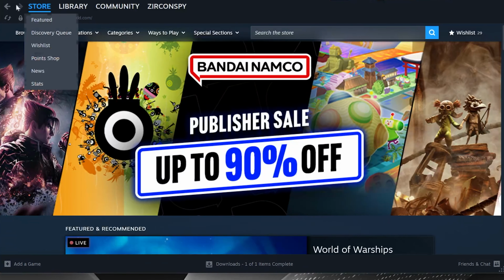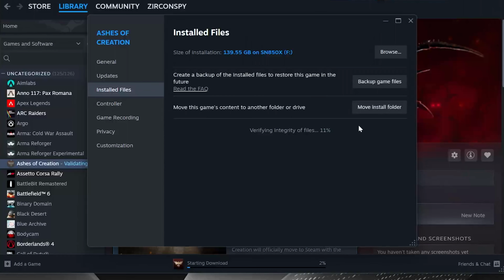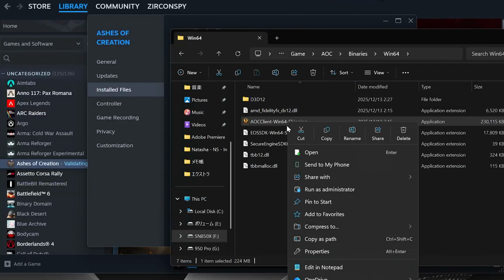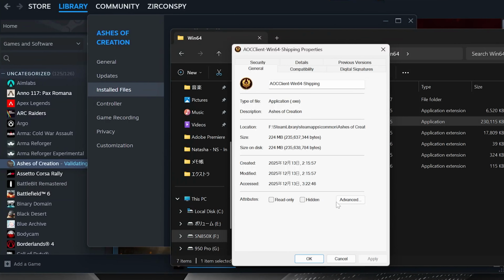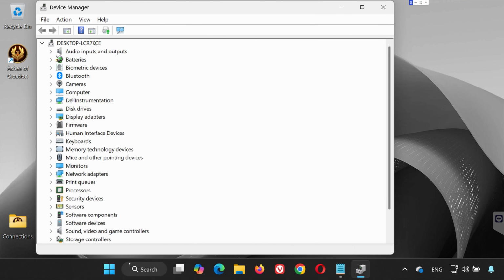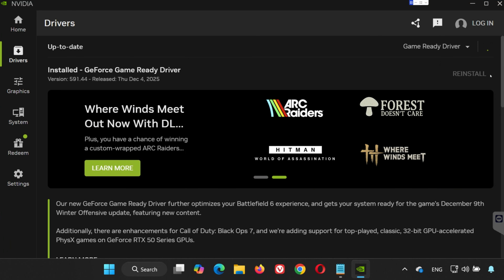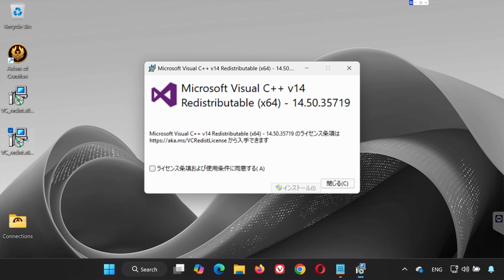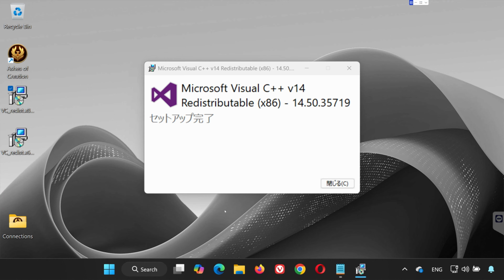Ashes of Creation Not Launching/Freezing/Not Loading/Crashing/Black Screen Steam PC FIX🎮🔥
Hey guys! In today’s video, I’m going to show you how to fix Ashes of Creation if it’s not launching or keeps crashing on PC.

Follow each solution step by step, and your game should be running again.

Chapters:
0:00 - Intro
0:13 - Solution 1
0:38 - Solution 2
1:23 - Solution 3
1:39 - Solution 4
1:50 - Solution 5
2:33 - Outro